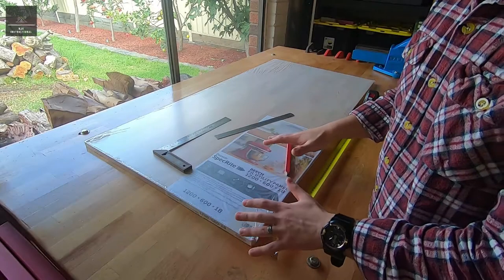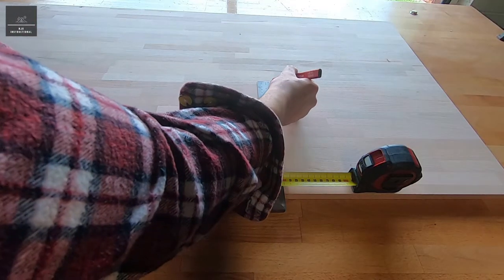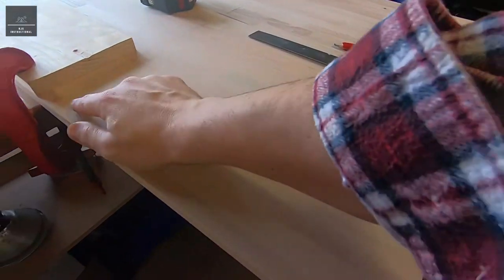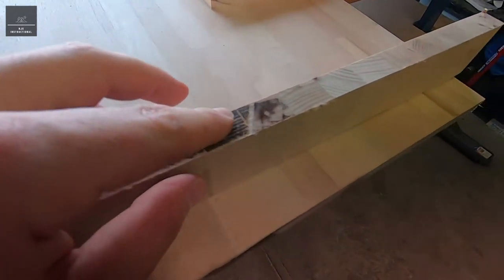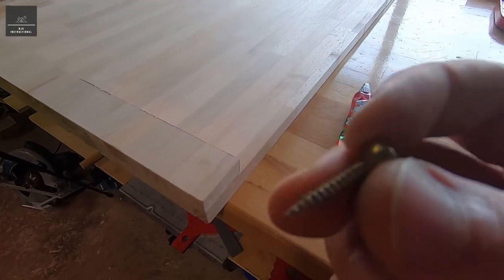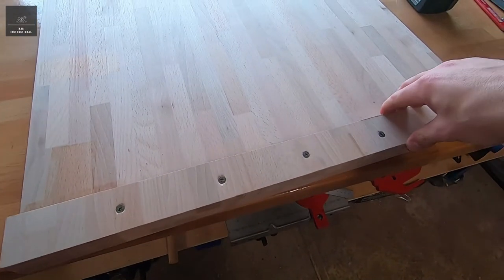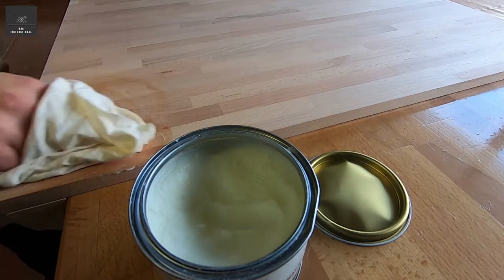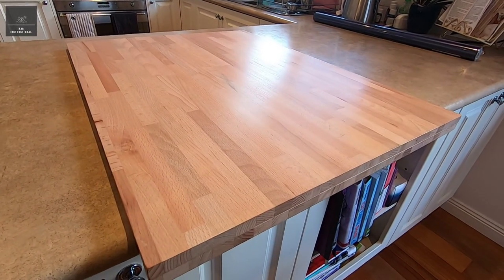How To Make Your Own Pasta Board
A DIY step-by-step guide showing you how to make your own high quality timber Pasta Board for under $50, the easy way.

0:00 - Intro
0:16 - Timber choice
1:18 - Timber prep. and cutting
4:48 - Drilling, screwing and gluing
7:30 - Timber sanding and polishing
8:43 - Finished product